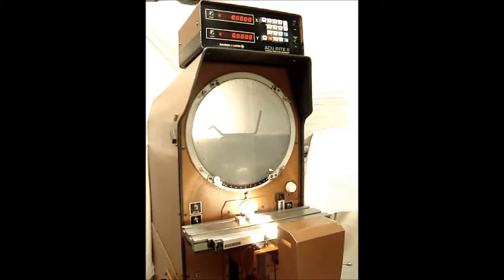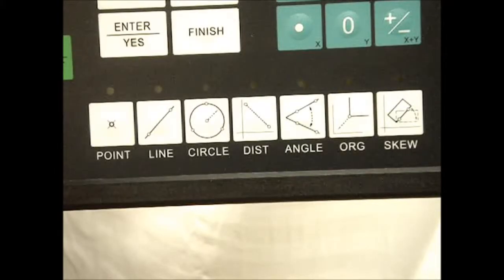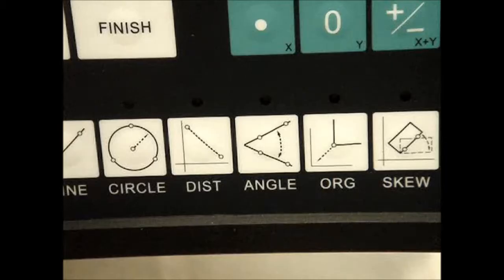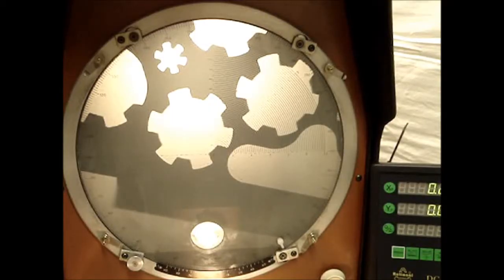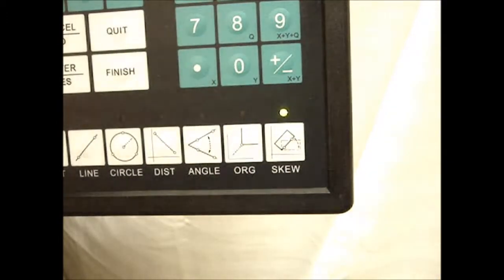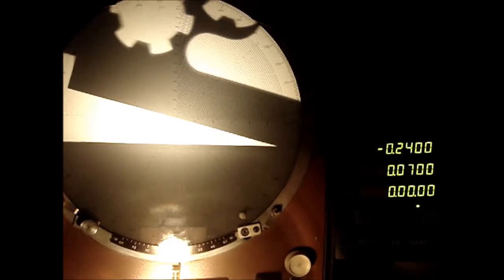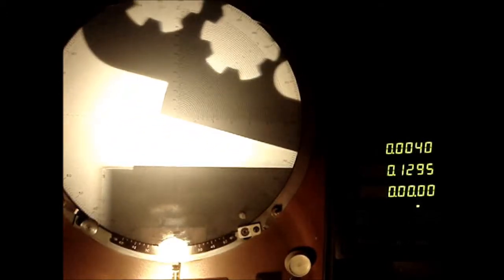DC 3000 introduction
A 3 axis Digital Readout made specifically for measurement equipment. Optical Comparators, Profile Projectors, Tool Maker Microsopes, and manual Coordinate Measuring Machines (CMM).